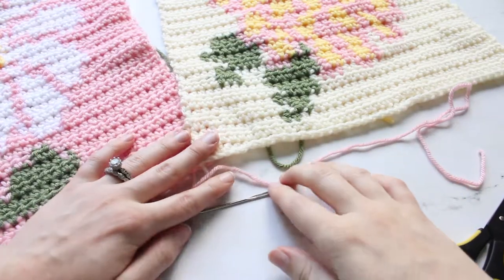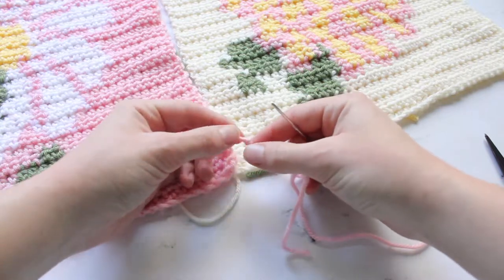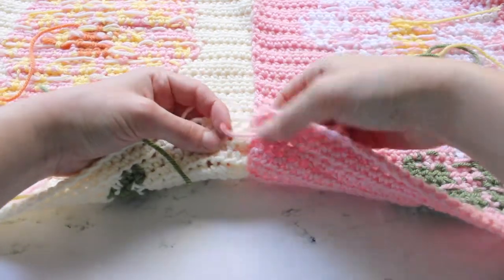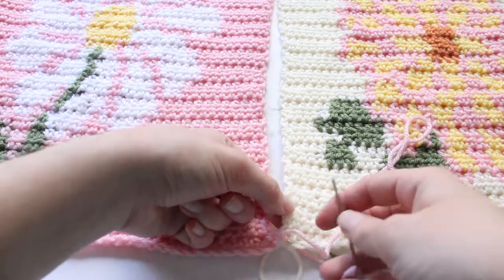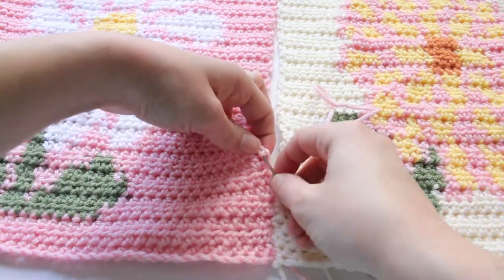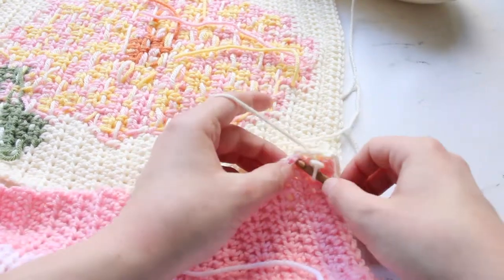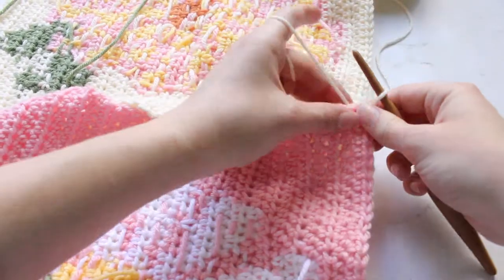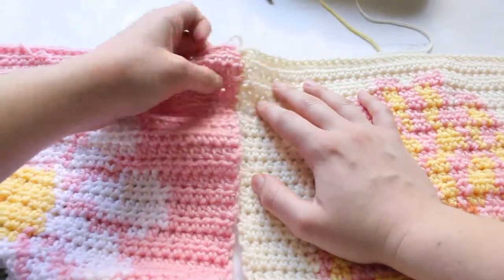How to Seam Crochet Pieces Together - Crochet Technique Tutorial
Learn four different methods for how to seam crochet pieces together. This tutorial teaches you how to join crochet pieces together using the whip stitch, mattress stitch (or invisible join), joining pieces with single crochet, and the slip stitch crochet seam.